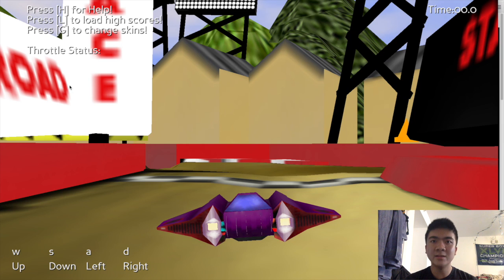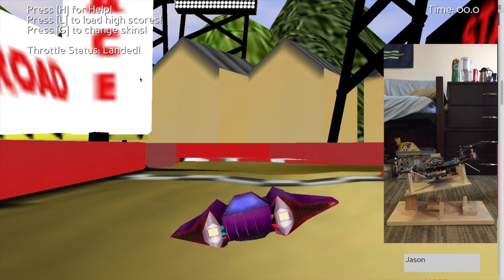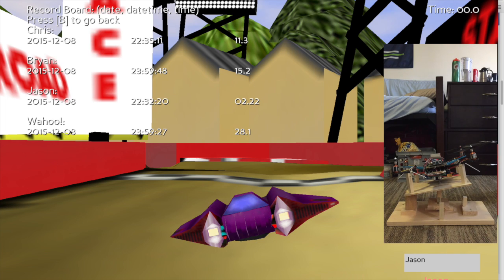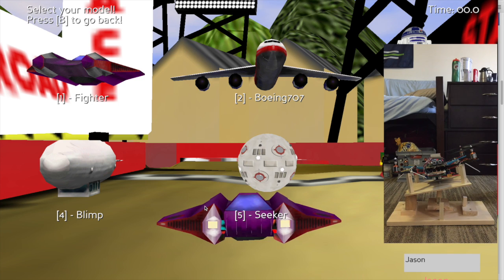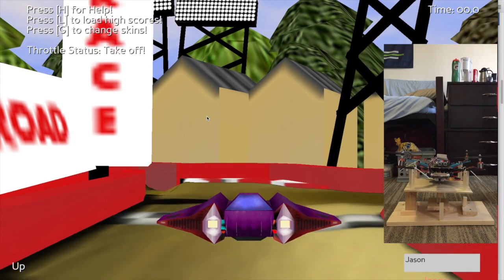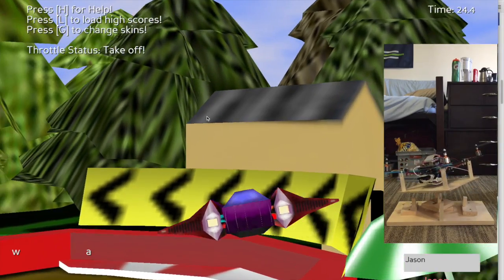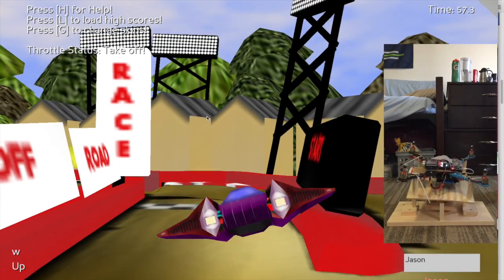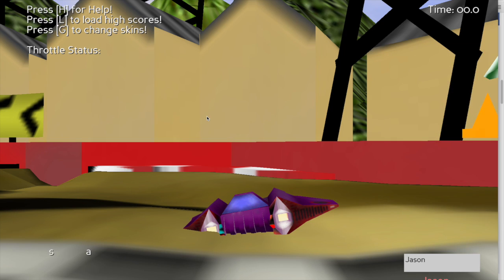Carnegie Mellon University 15-112 Term Project: Pycopter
A raspberry pi controlled quadcopter that is connected to a laptop via sockets.